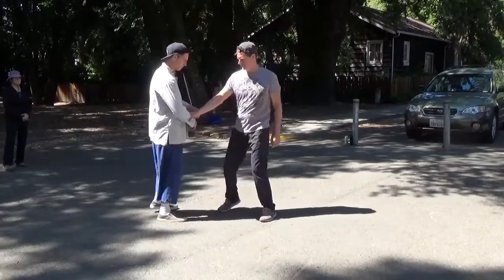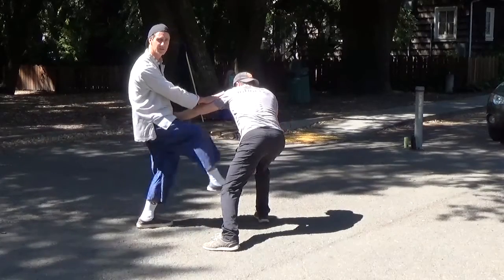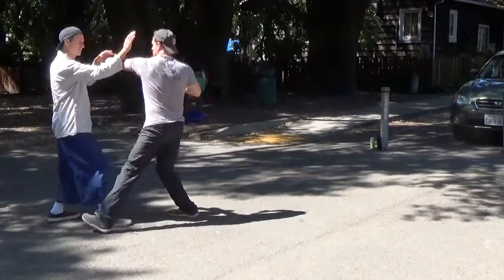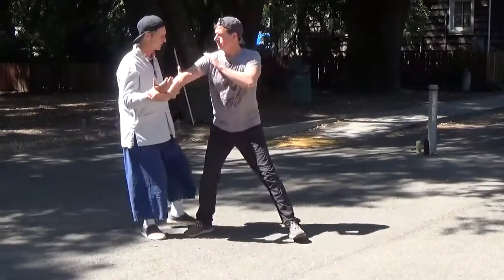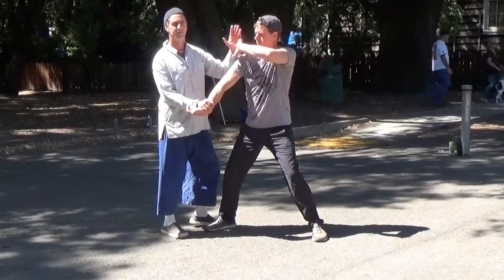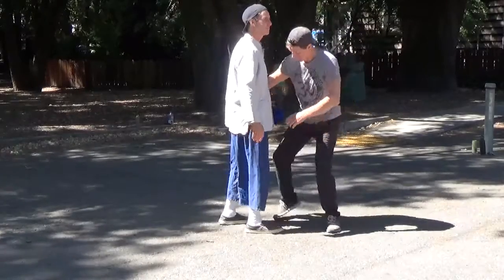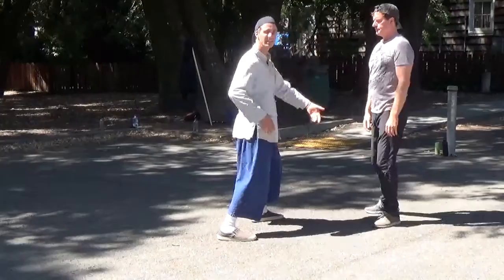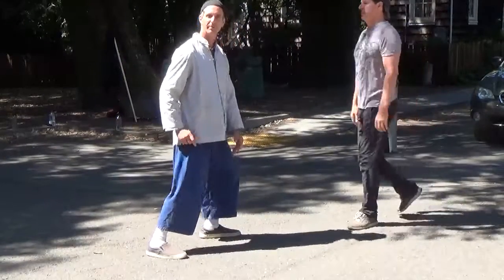Sifu Hal Mosher- Repulse Monkey - Snake. Tai Chi Applications Chen Pan Ling 99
Sifu Hal Mosher demonstrates martial applications For Repulse Monkey into Snake from the Chen Pan Ling 99 posture Tai Chi form.